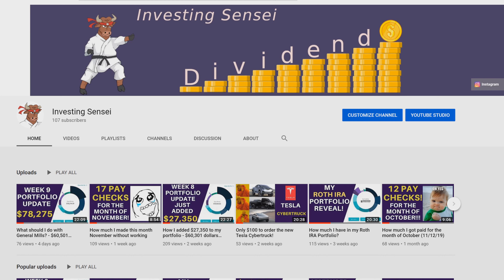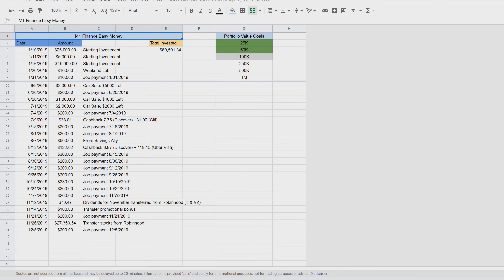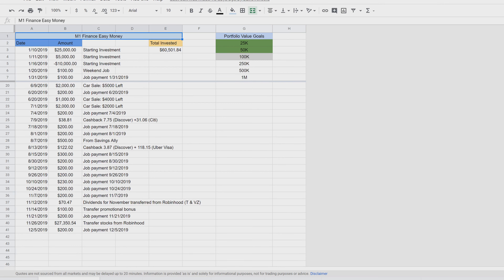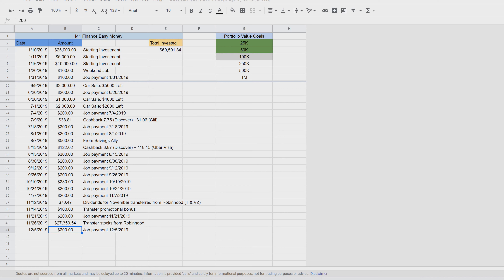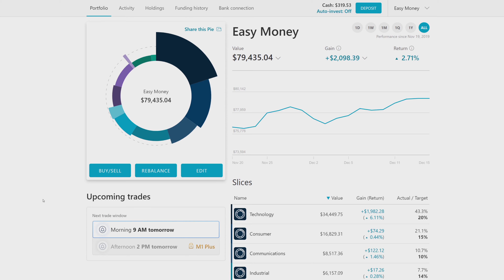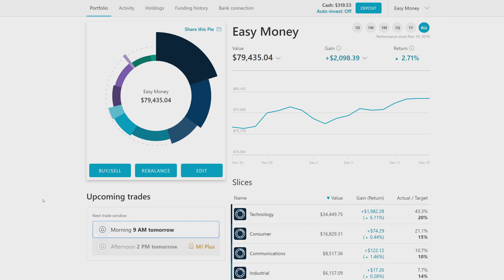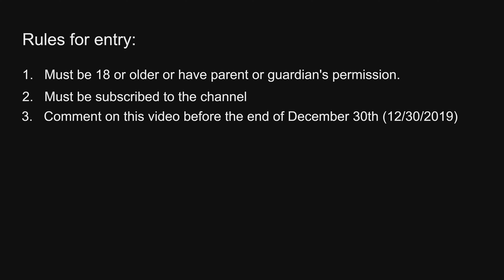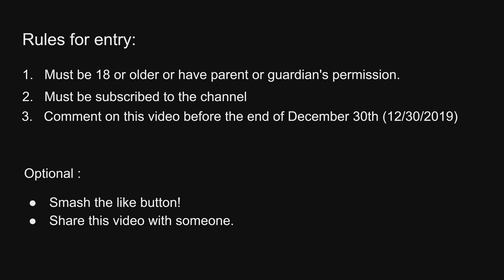Win a Gift Card - Giveaway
I'm pretty excited about that and I wanted to give back to my subscribers, so I'll be running a giveaway for a $20 dollar Amazon gift card!
The giveaway will run from the posting of this video until 12/30/2019. I will make a follow up video with the winner on 12/31/2019. Good luck everyone!!

Rules of entry

1. Must be 18 or older or have parent or guardian's permission.
3. Comment on this video before the end of December 30th (12/30/2019)

Optional:
2. Sharing this video with someone